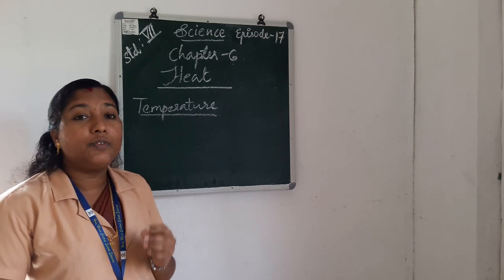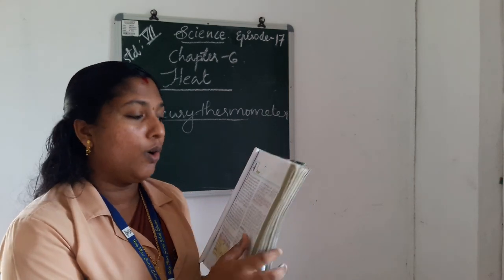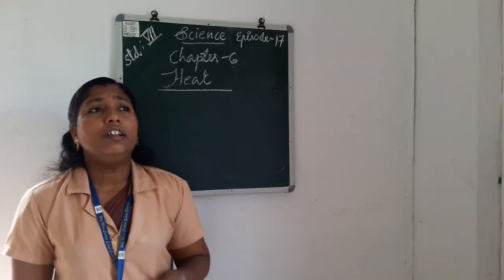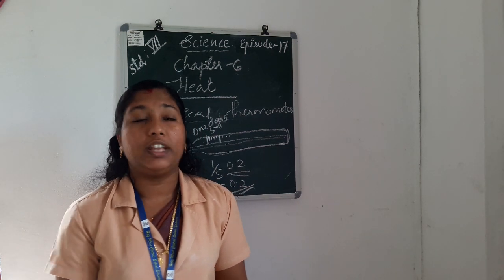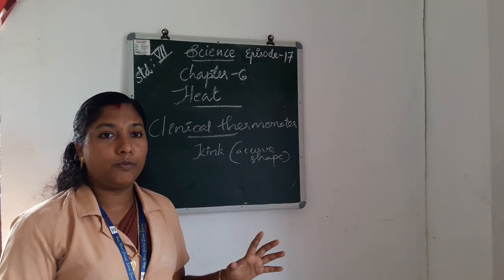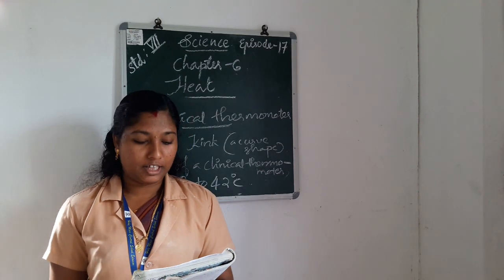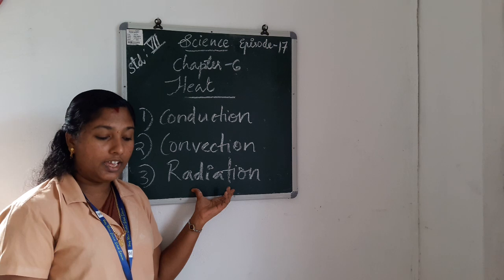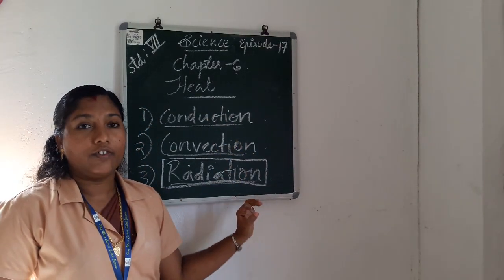HMCS CLASS VII SCIENCE EPISODE 17